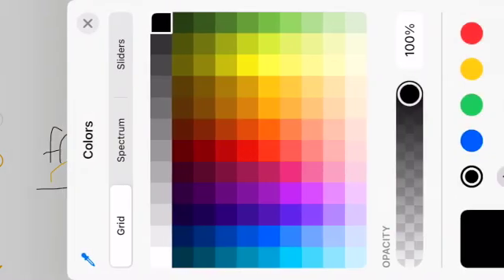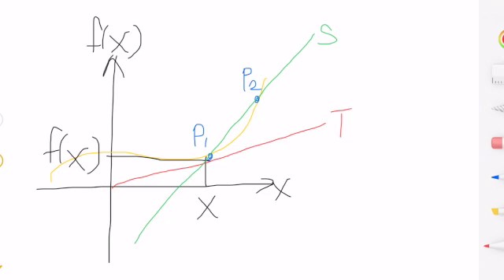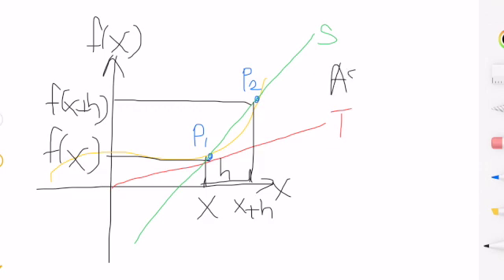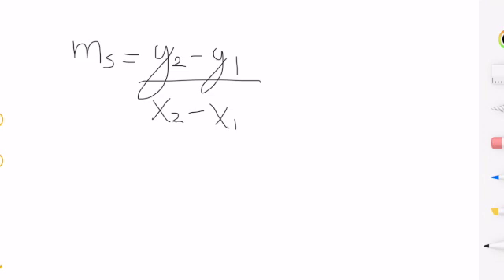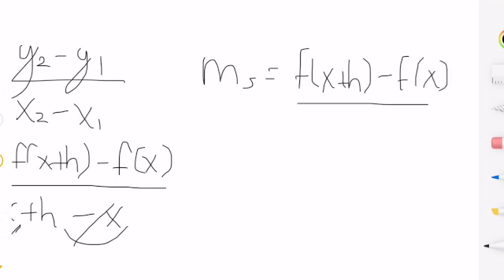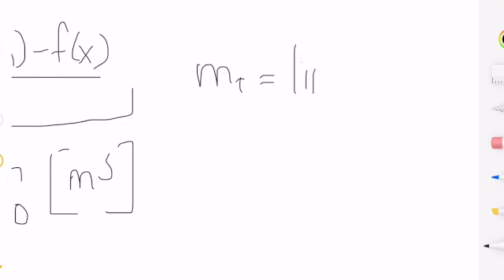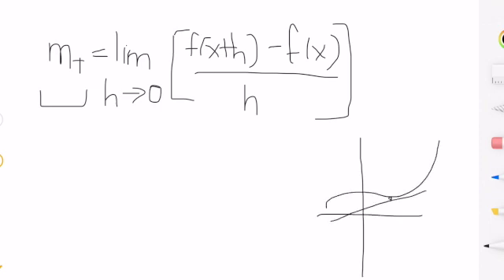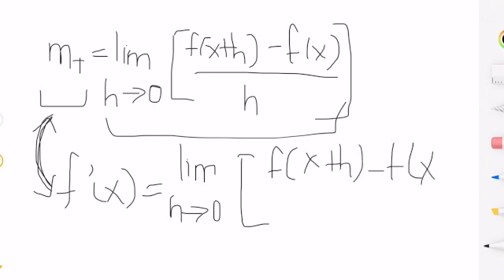Deducing formula of tangent slope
Math - Calculus